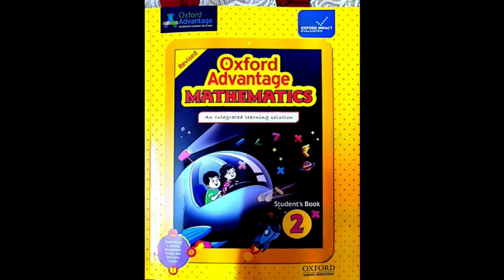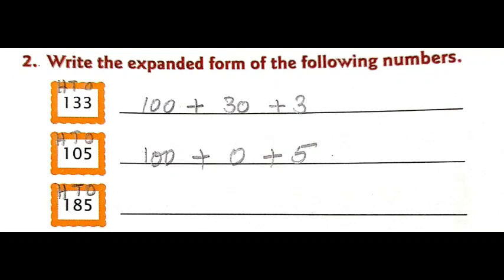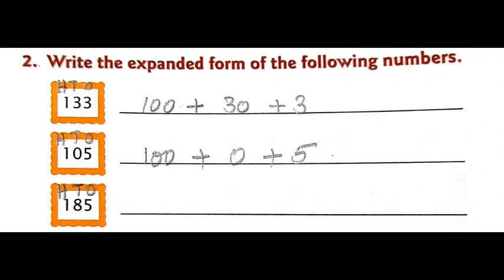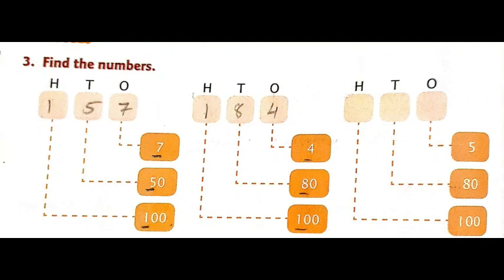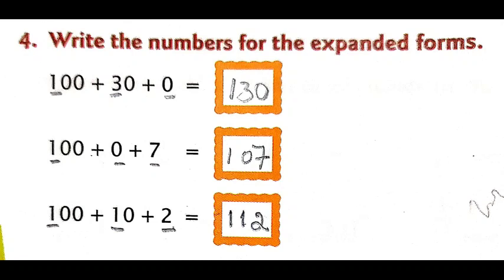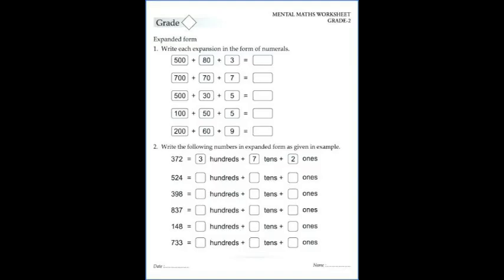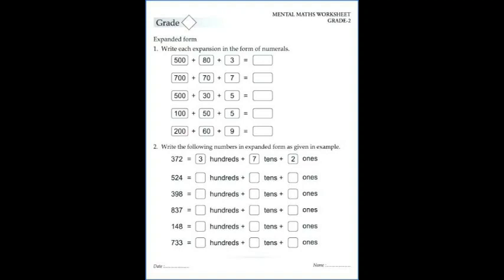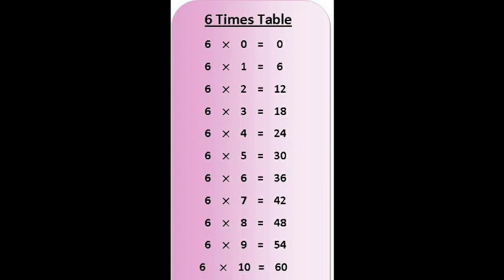MATHS Class-2 video-8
please share to all your 2nd class friends,classmates etc..,